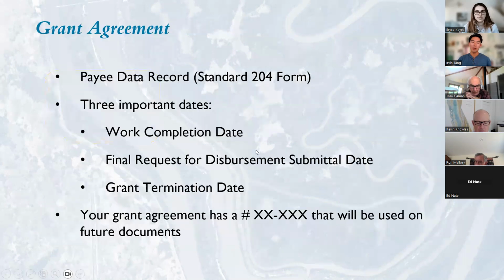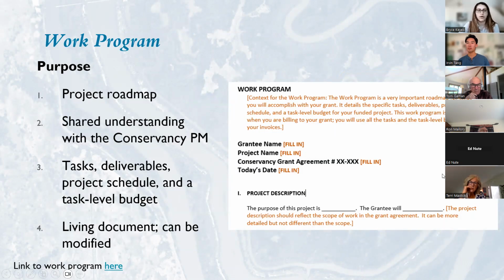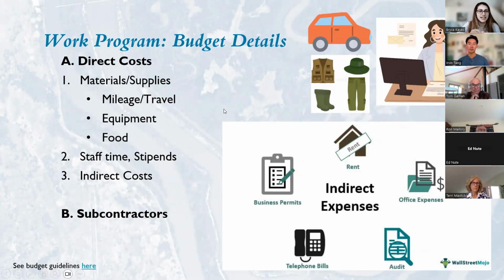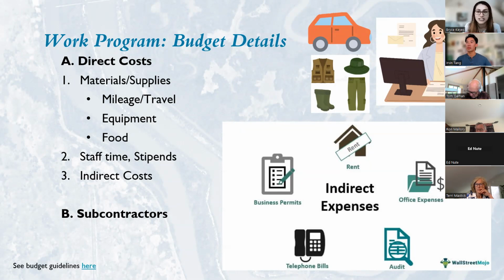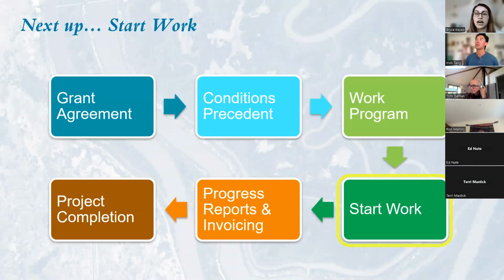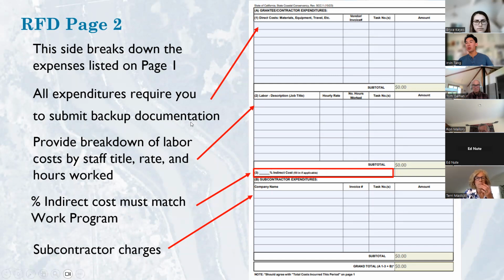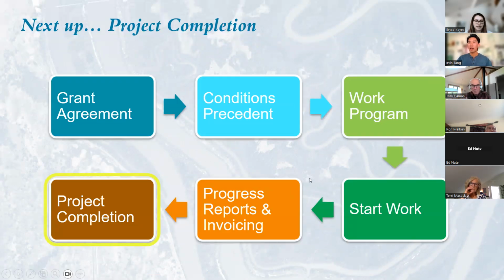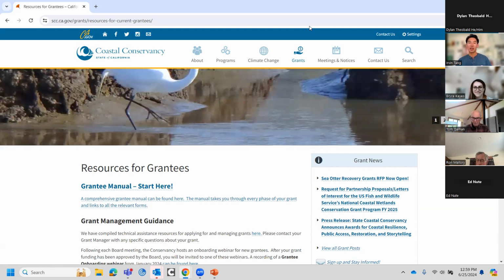Grantee Onboarding Webinar June 2024